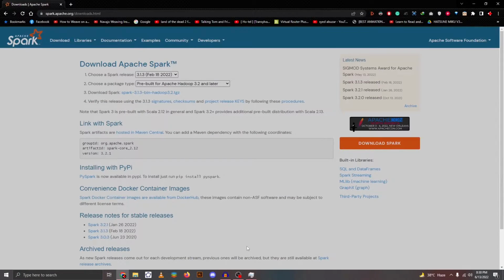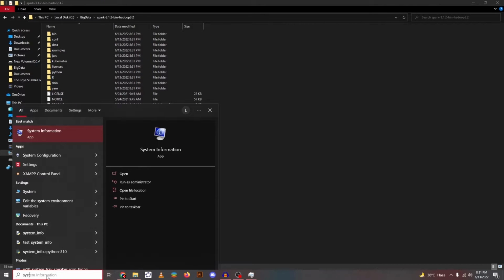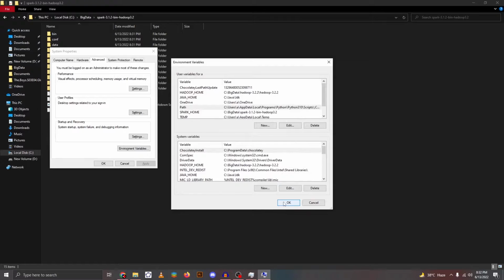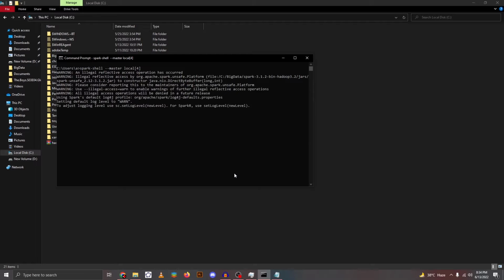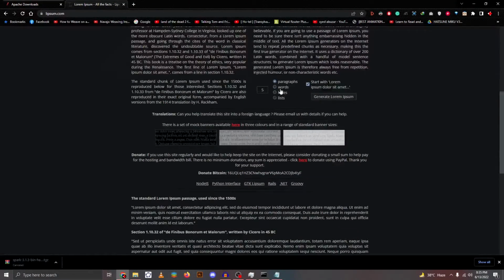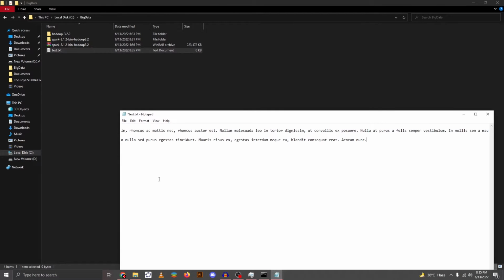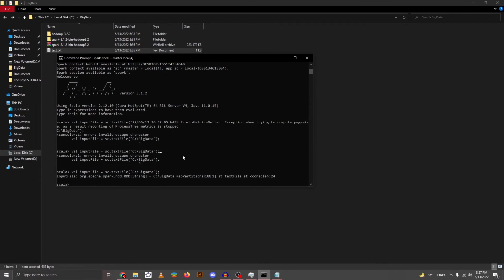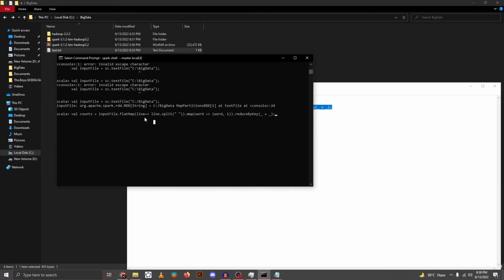How To Install Apache Spark | Big Data